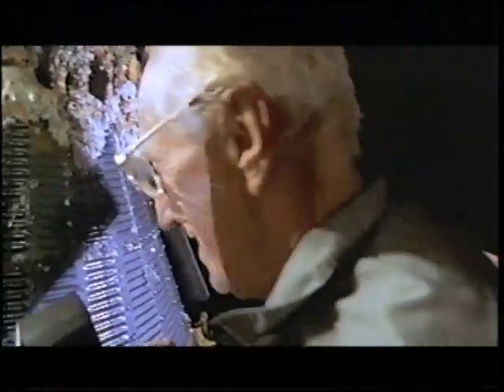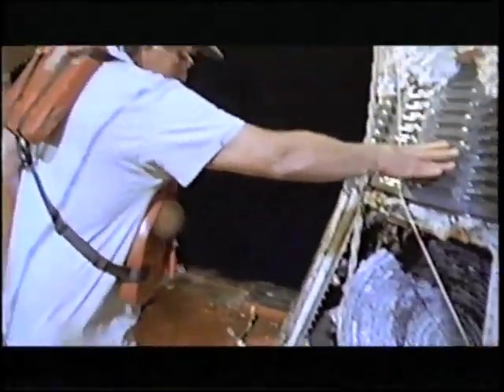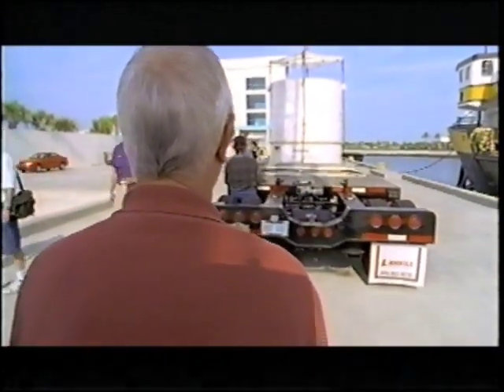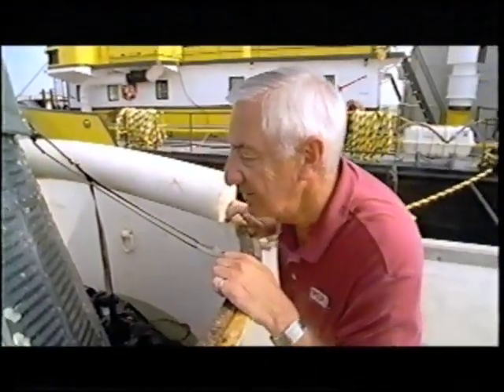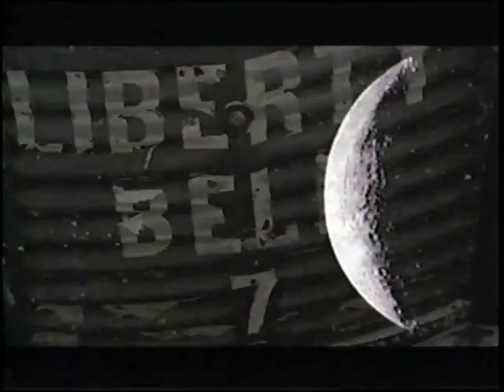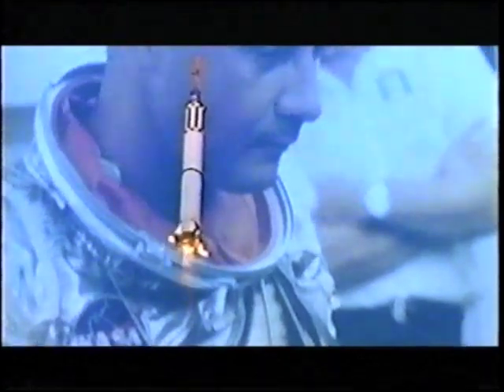In Search of Liberty Bell 7 (10/10)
On July 21, 1961, astronaut Gus Grissom blasted off on the second American-manned space flight. When his capsule splashed down 300 miles off the coast of Florida and the hatch prematurely blew open, Grissom barely escaped, but the Liberty Bell 7 flooded and sank. Now, 38 years later, undersea explorers set out on an impossible mission, combing a 24-square-mile area in search of something the size of a refrigerator - 3 miles below the surface. An American hero, Gus Grissom died in the tragic Apollo I fire, but his legacy lives on, as his original capsule is found. Startling facts are revealed, ending a mystery that has haunted our conscience for decades!

Narrated by James Earl Jones.
Produced & Directed by: Peter Schnall
For Discovery Communications Inc.
Executive Producer: Suzy Geller Wolf
Vice President of Production: Steve Burns
Executive in Charge of Production: Mike Quattrone
Produced by Partisan Pictures for Discovery Communications Inc.